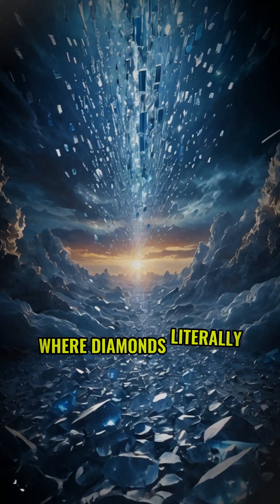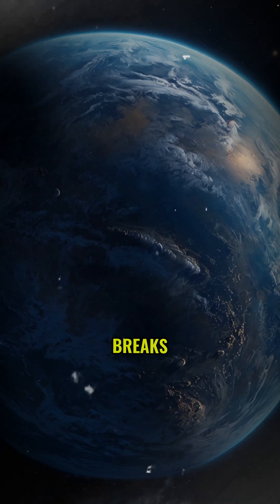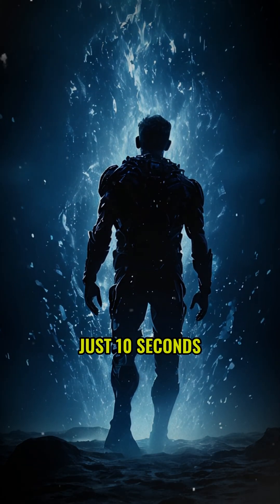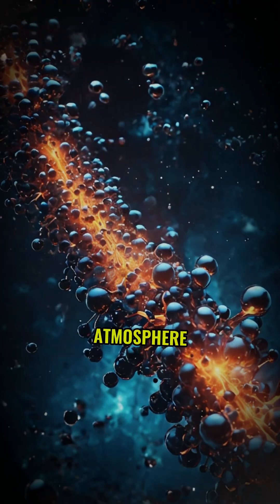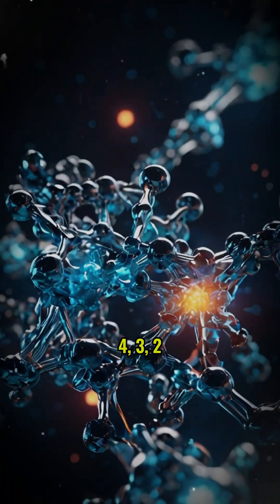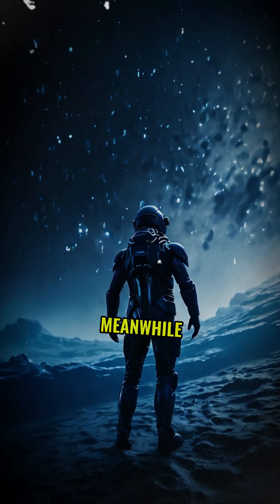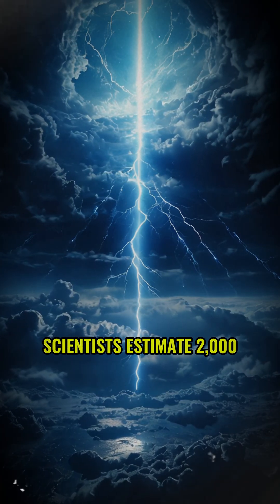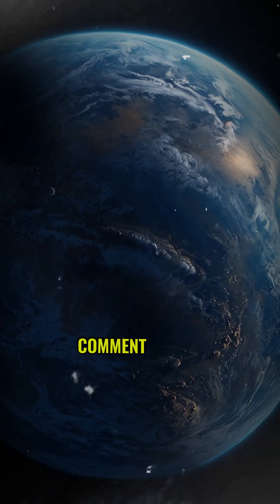What Happens If You Visit Neptune for 10 Seconds?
Neptune rains diamonds worth billions, but you wouldn't survive 10 seconds to collect them. Here's exactly what would happen to your body under 100,000x Earth's atmospheric pressure.

The methane in Neptune's atmosphere breaks down under extreme conditions, creating actual diamond precipitation - an estimated 2,000 tons per year. But the same pressure that creates these precious gems would crush every cell in your body in seconds.

🧠 Welcome Curious Minds!

If you're passionate about deep-thinking, time-traveling through history, or exploring the universe, here are some handpicked books and documentaries you’ll love 👇

📚 Recommended Books
📖 Nexus: A Brief History of Information Networks from the Stone Age to AI

📖 Sapiens: A Brief History of Humankind

📖 Astrophysics for People in a Hurry – Neil deGrasse Tyson

📖 Brief Answers to the Big Questions – Stephen Hawking

🎬 Must-Watch Documentaries
🌌 Cosmos: A Spacetime Odyssey

🍿 More Science & History on Amazon Prime Video

🎓 For Students & Lifelong Learners
🎓 Get 6 Months of Amazon Prime Student FREE
Perfect for access to Prime Video, fast shipping, and exclusive deals.